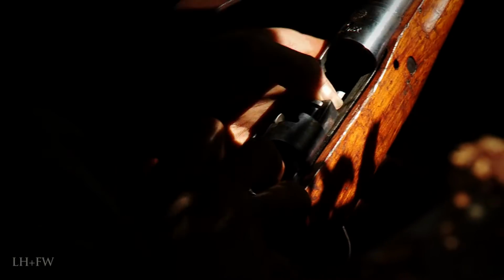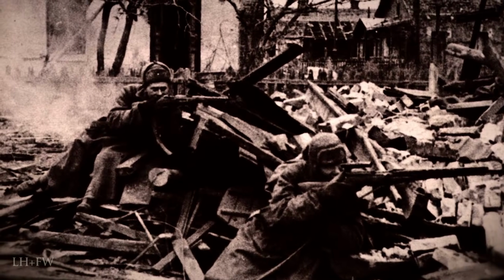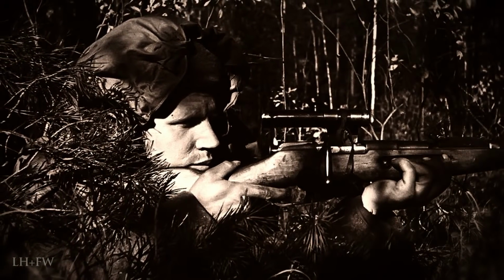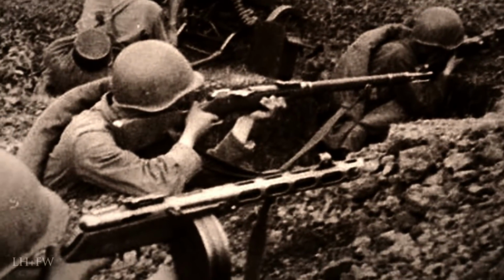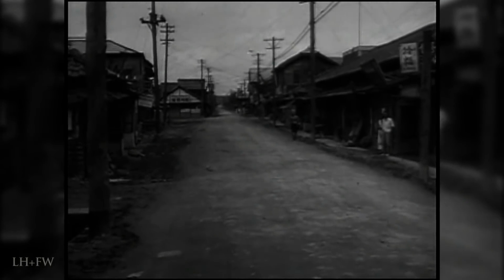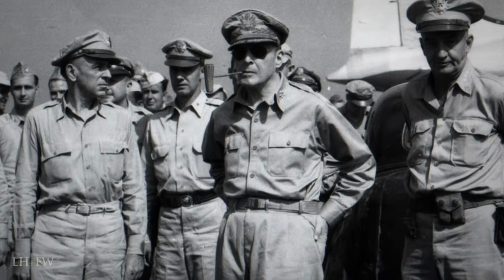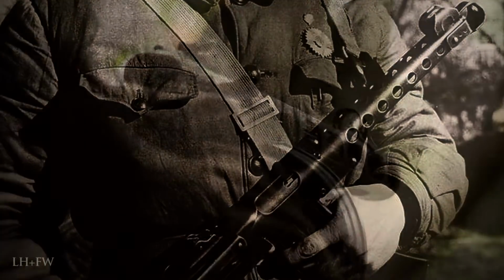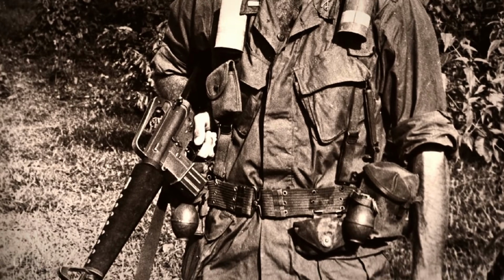WW2 Firearms Development - Germany, Japan & The Soviet Union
A new historical series featured only on this channel -- bringing to life with vivid recreations, sound and editing -- documentaries on the history of firearms from the dawn of time to modern day... as well as telling stories of the men, weapons and major historical events shaped by the history of the firearm in both American and world history.

For education, entertainment, enlightenment and inspiration.  We hope you enjoy and even learn something.  Never forget!

Even more Historically Nerdy Products can be found here!